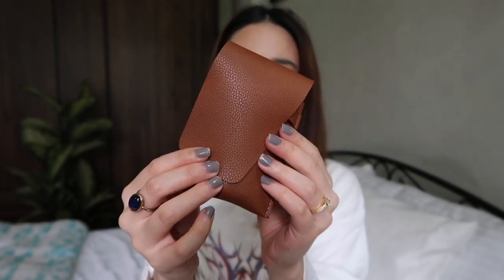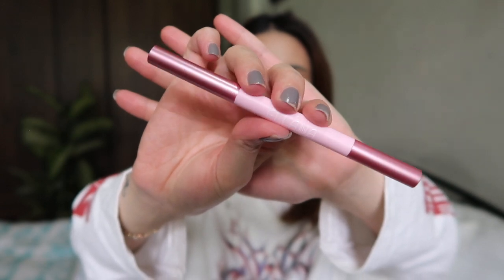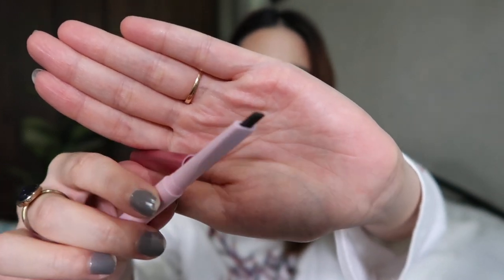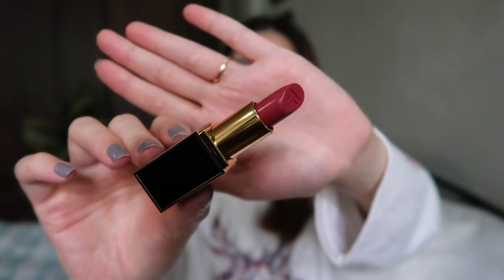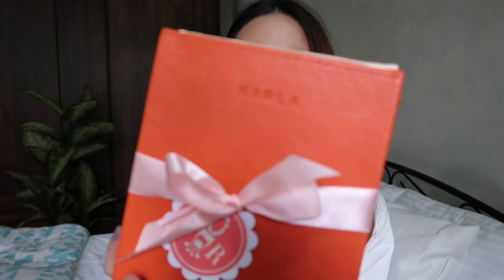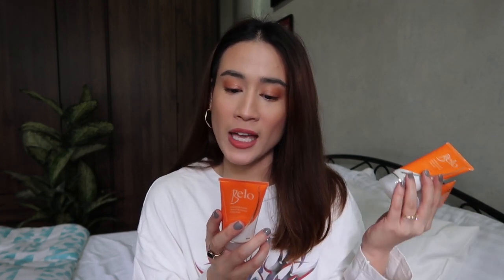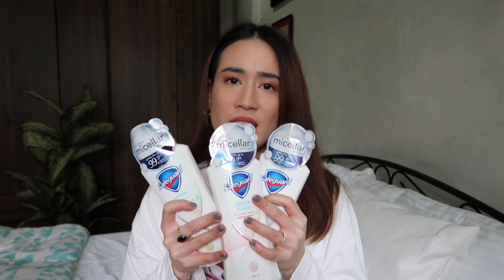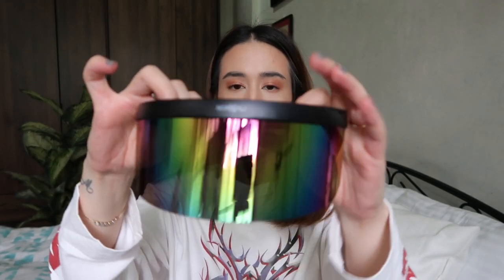PR HAUL + MINI REVIEW | Karla Aguas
Hi everyone! Well would you look at that- it's another video! :)